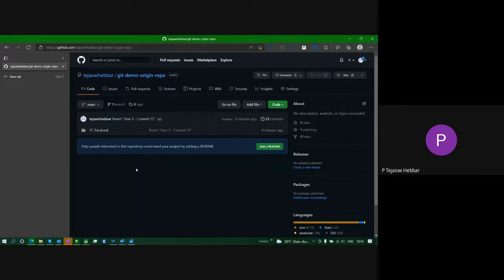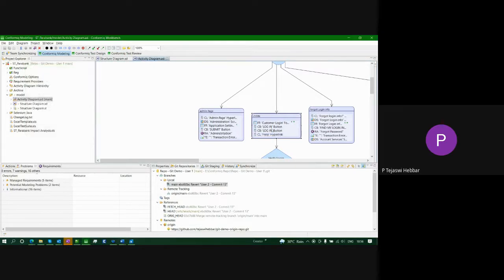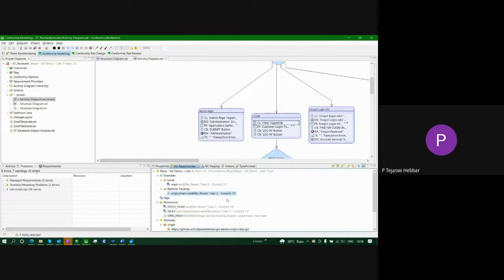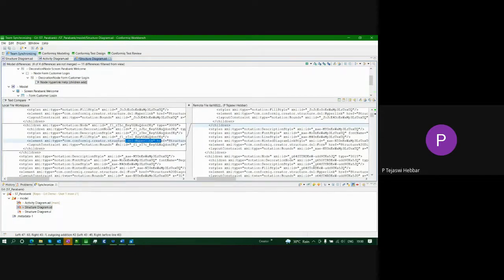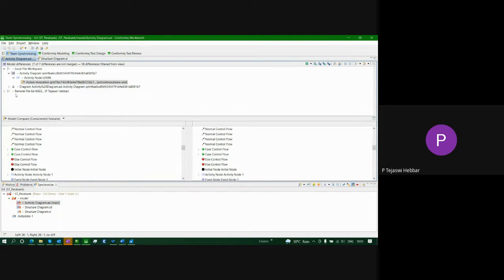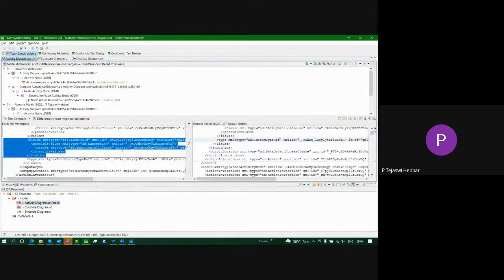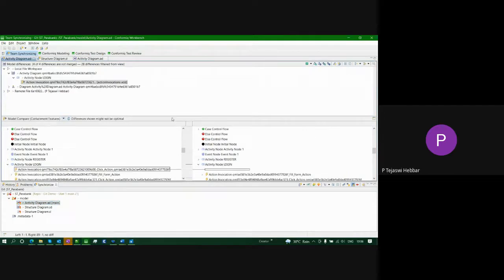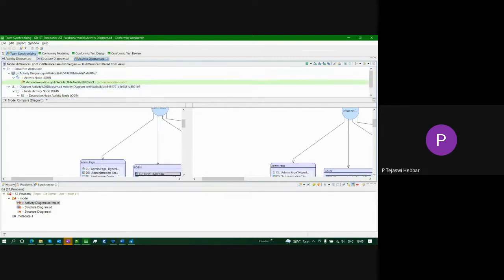Git Integration with Creator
A short demonstration of working with Git and Creator.